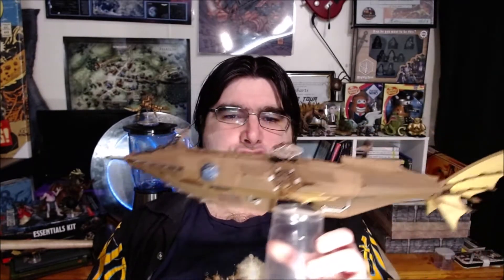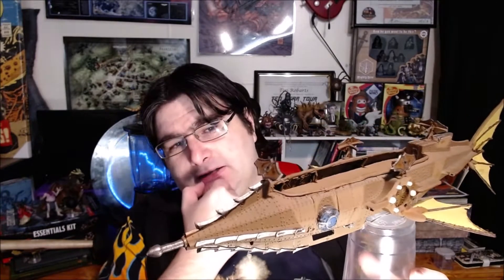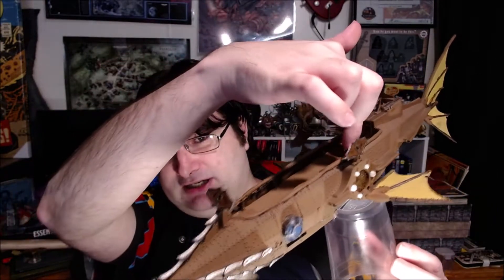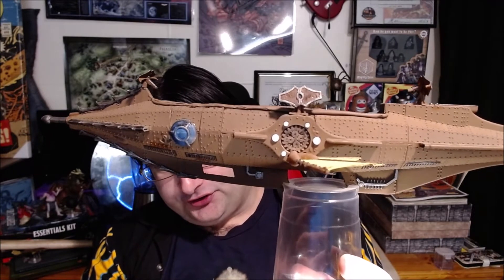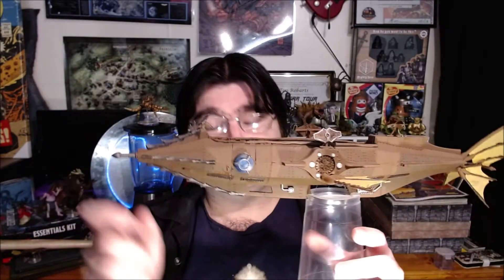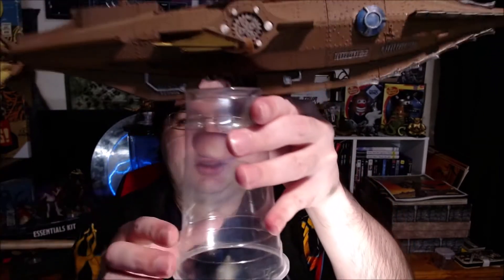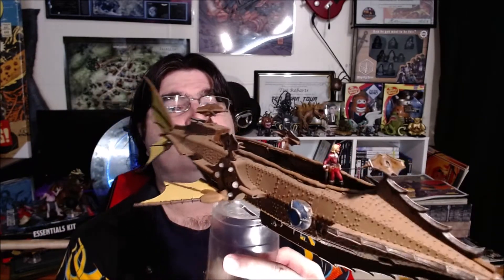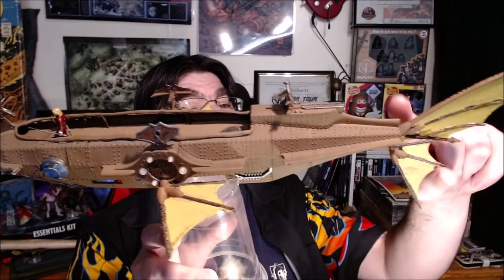Blended Miniatures: Spelljammer Lamprey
Join me as I show off many of the miniatures ive created and blended together from different kits for my D&D table as well as my other game tables as well!

Today I show off my Spelljammer Lamprey Ship.